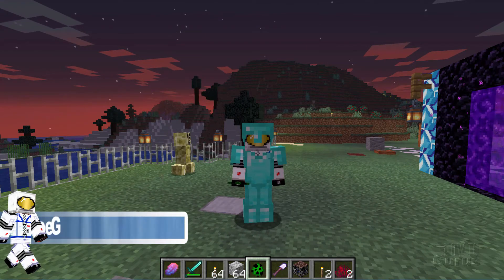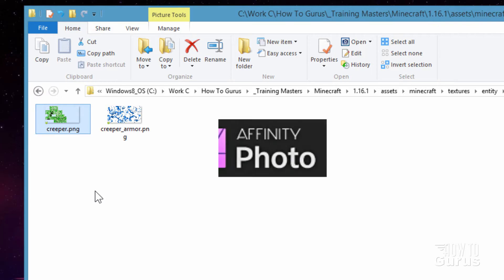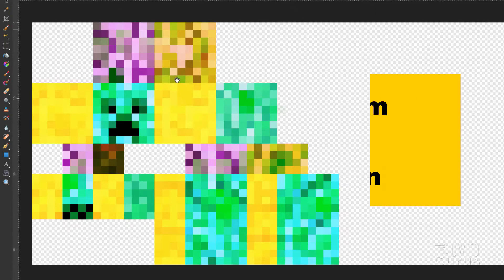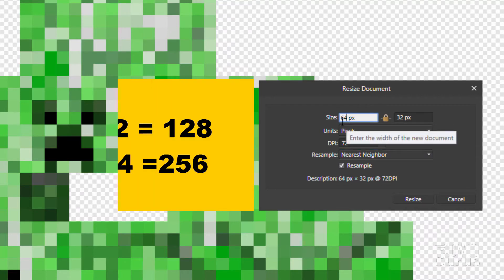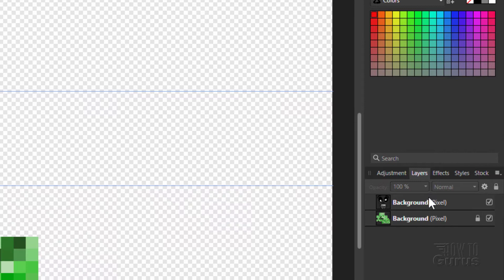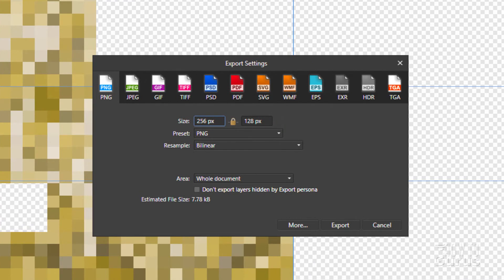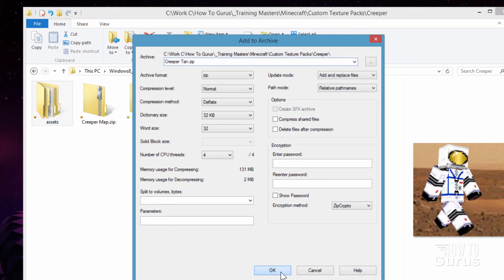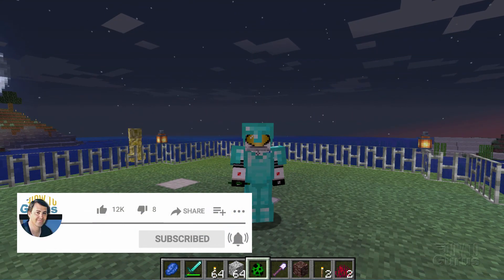How You Can Make a Custom Minecraft Creeper Face & Skin 1.16 Texture Pack Tutorial in Affinity Photo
Edit Mob Texture Minecraft.

I show you how to change the look of the Creeper by giving it a new texture and face with a custom Minecraft Texture Pack tutorial. Give your Minecraft Creeper a New Look!  - Minecraft Java Edition

00:00 How to Make a Minecraft Creeper Face Mod Skin Texture Pack
00:28 Minecraft Creeper Skin example
00:49 Locating the Creeper Skin file in the assets folder
01:29 Watch this video for how to set up a Custom Resource Pack
01:40 I'm editing the texture this time in Affinity Photo but any image editor will work
01:58 The vanilla Creeper skin out of Minecraft
02:11 Map of the parts of the Creeper
03:10 Download the Creeper Map here
03:24 Looking at the Map on the Creeper in game
03:53 Increase the resolution of the Creeper skin file
05:08 Placing the new face onto the Creeper
06:11 Re-coloring the Creeper Skin
07:33 Exporting the new skin into our Minecraft texture pack
08:05 Checking the resource pack files
09:02 Zipping up the new resource pack
09:31 Loading the resource pack into Minecraft
10:19 Testing the new Creeper look
10:34 Like, Share, Subscribe